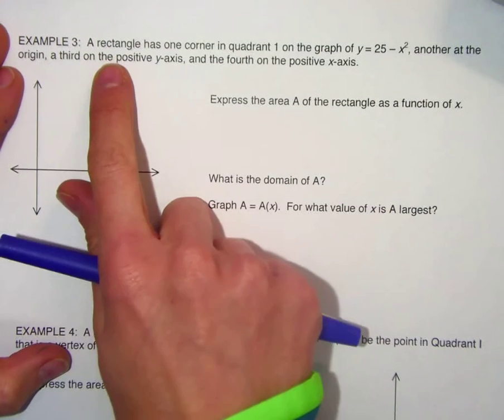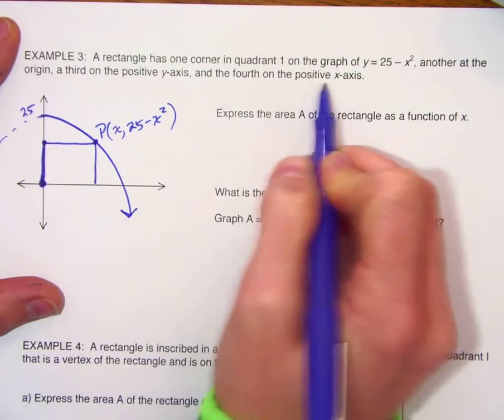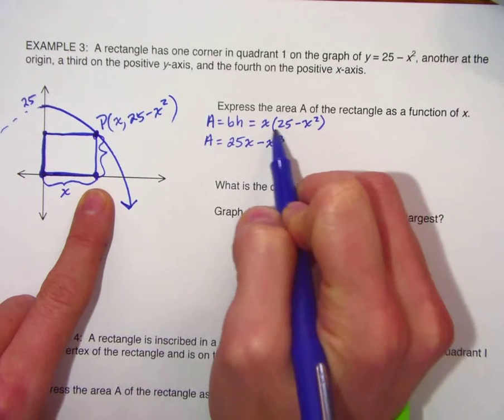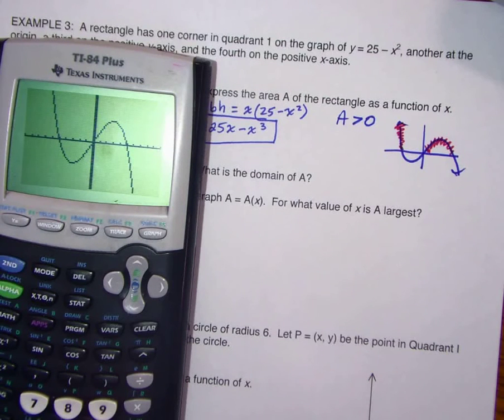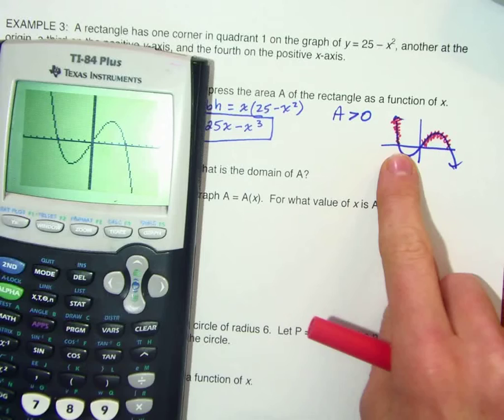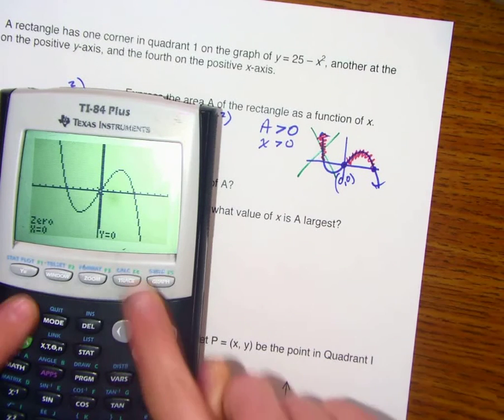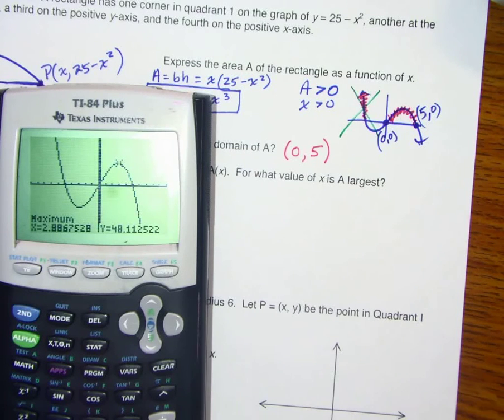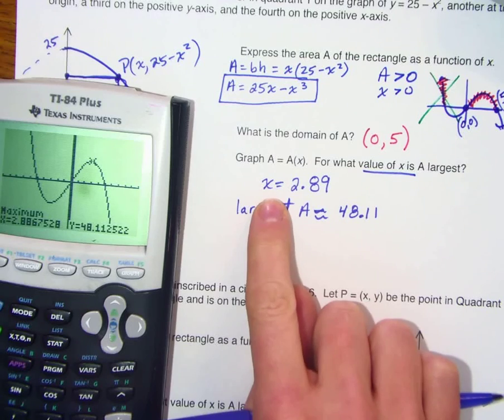3.6 Math Models Example 3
3.6 Mathematical Models: Building Functions